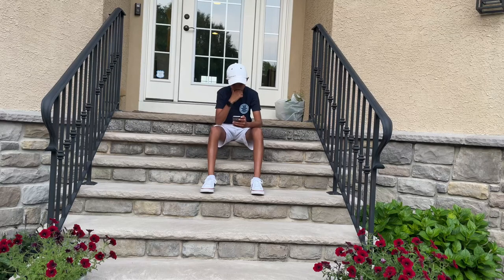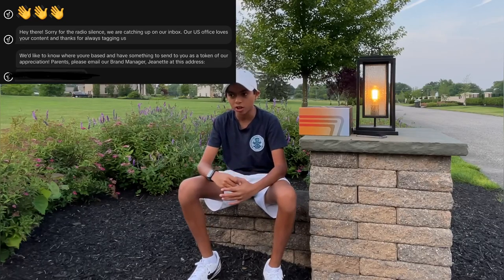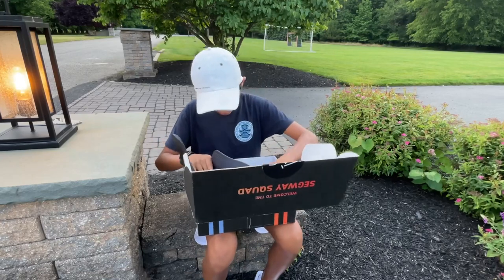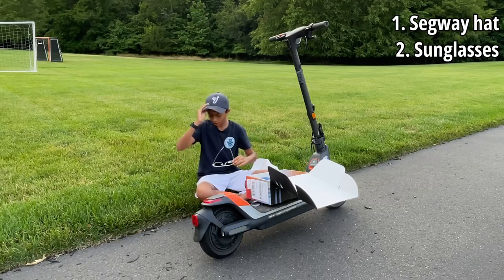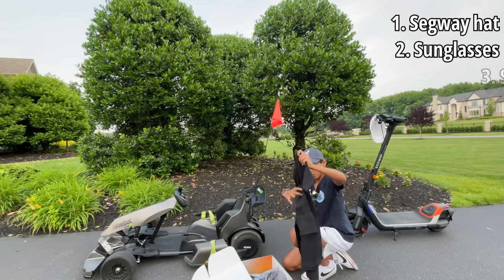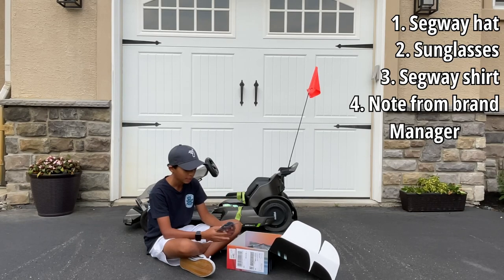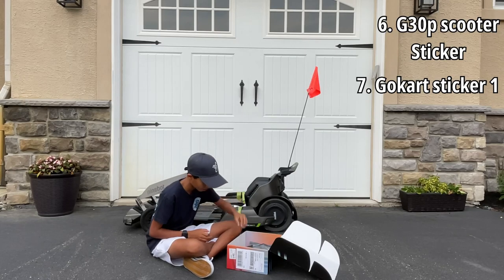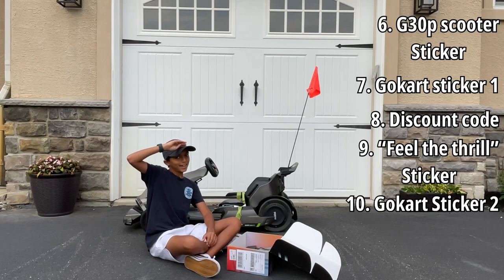Unboxing a Segway Gift!! They sent be a box for free, watch to see why and what’s inside!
Segway sent me a box of stuff as a thanks for making all the videos with the Segway Ninebot Gokart Pro and the Segway P65 scooter, watch to see what they sent and what more is coming.